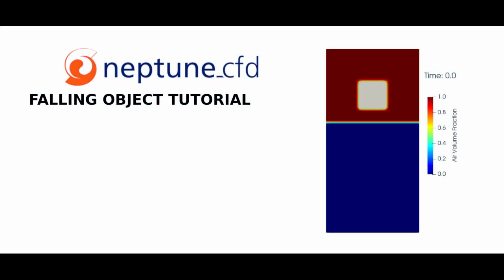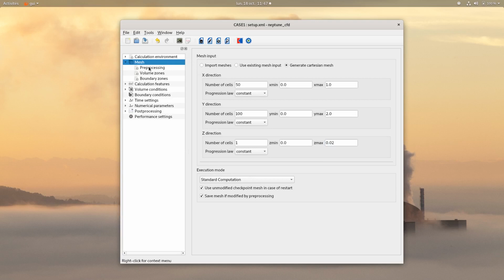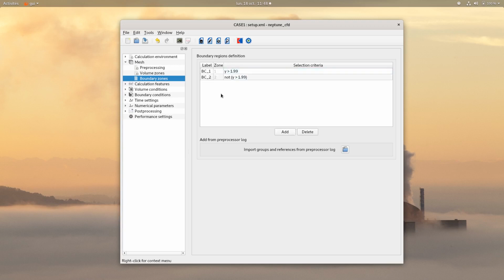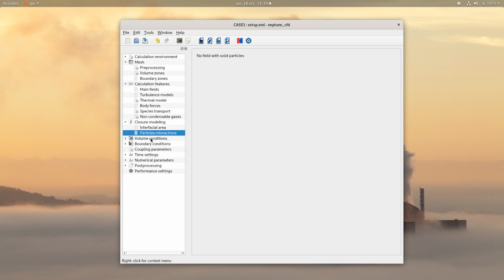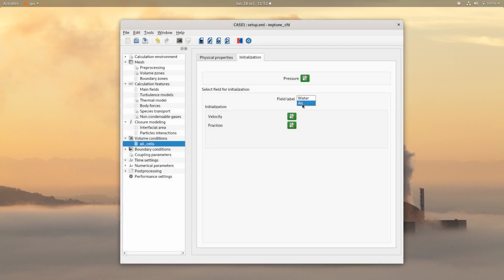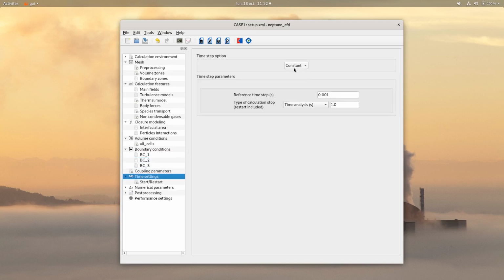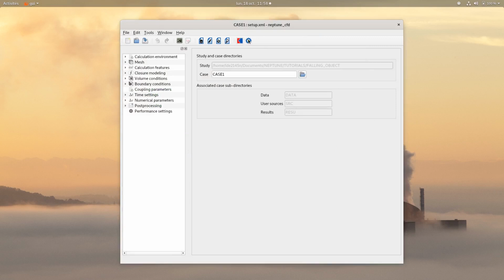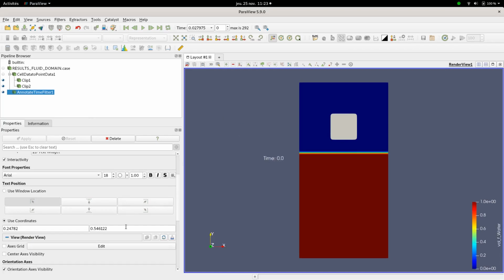[TUTORIAL neptune_cfd 7.0] Falling object through a free surface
This tutorial shows how to model the fall of a solid object through a free surface. The CFD approach is based on an immersed solid method with Fluid Structure Interaction to correctly model the free fall of the object into water.